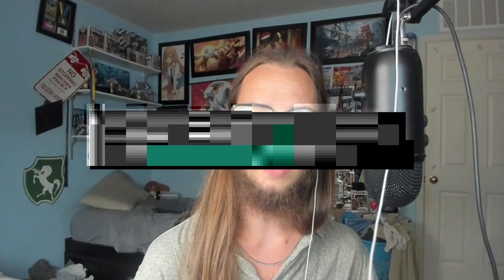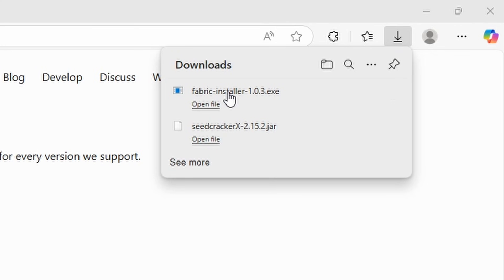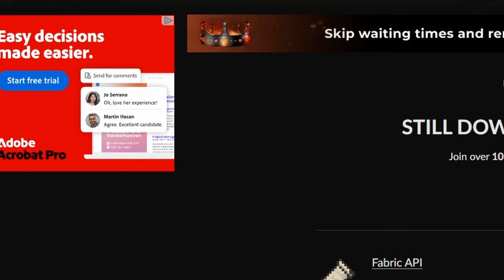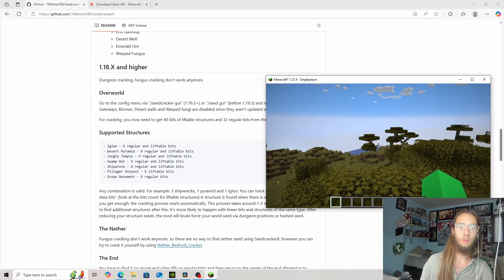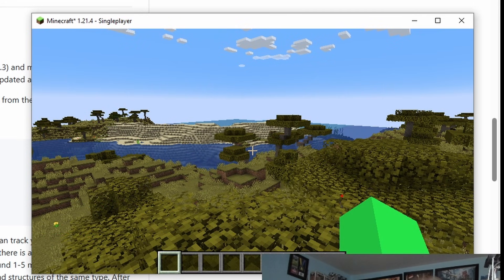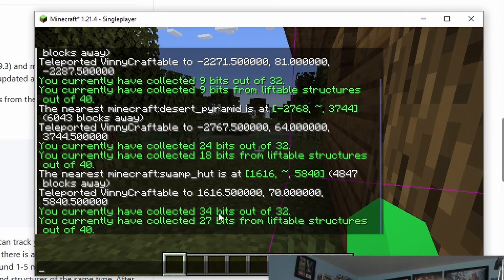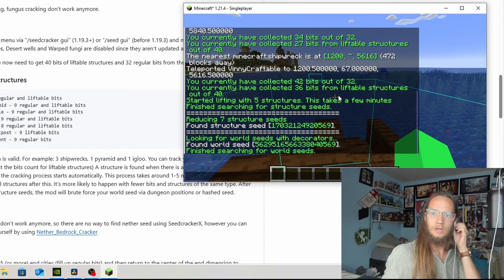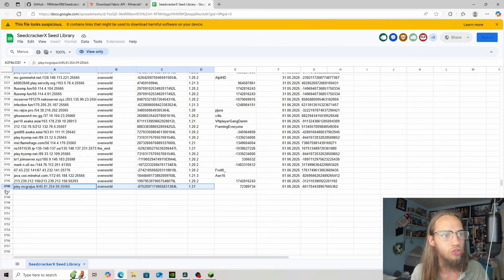How to Find the Seed of any Minecraft Server? | SeedCrackerX Tutorial Guide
Learn how to find the seed to any minecraft server using seedcrackerX. I will show you the SeedCrackerX Download, then we will Install SeedCrackerX and then finally how to use SeedCrackerX. I hope you guys do enjoy this SeedCrackerX Tutorial Guide :)